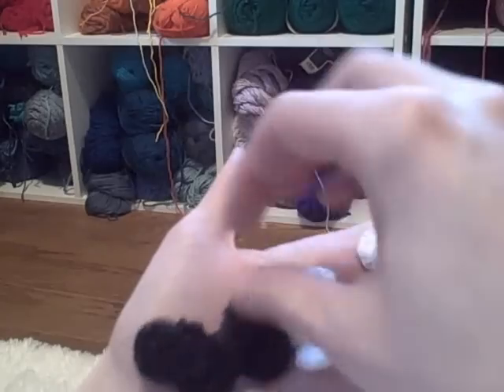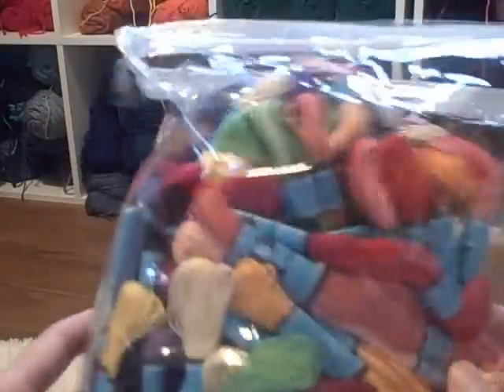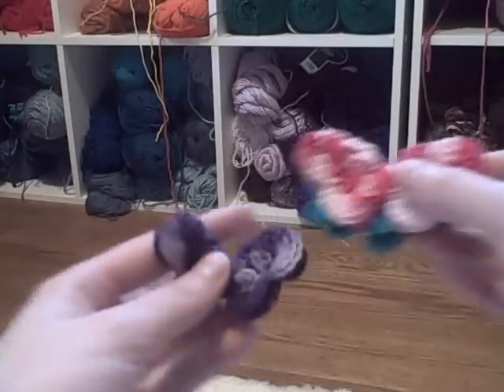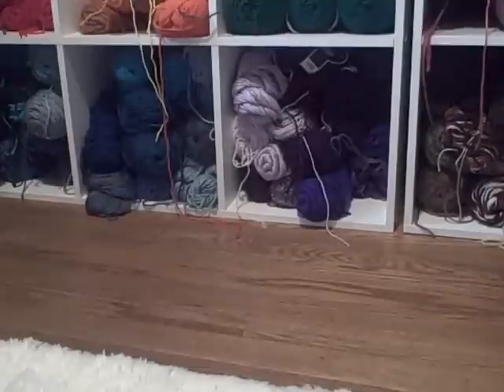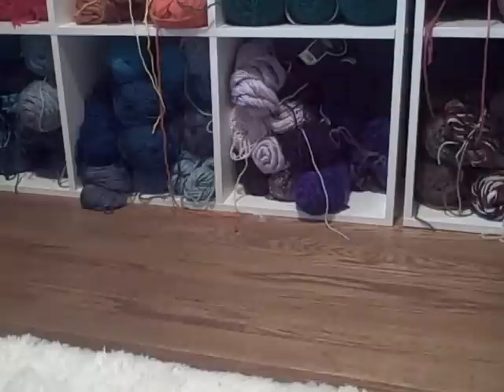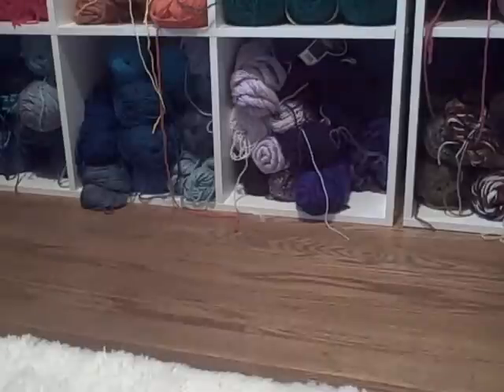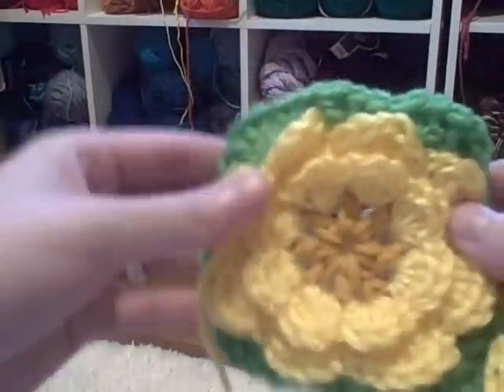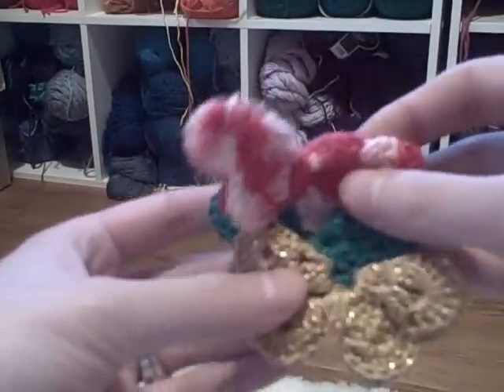Current Projects: Crochet butterflies, flowers, and more flowers!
I show off some of the cute butterflies I made that Tina (DreamBigLover) showed us how to do.  They are wayyyyyy too cute.  I also talk about some other current projects, like my little crochet roses and flower granny square afghan that I'll probably never finish, haha.